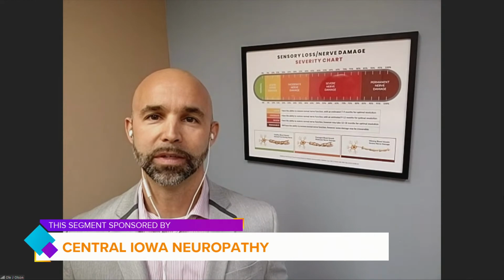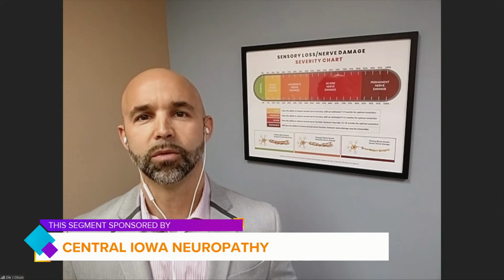Dr. Ole Olson explains what happens to a nerve cell that creates symptoms of peripheral neuropathy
Dr. Ole Olson, Central Iowa Neuropathy, describes what happens to a nerve cell which results in experiencing peripheral neuropathy symptoms | Paid Content